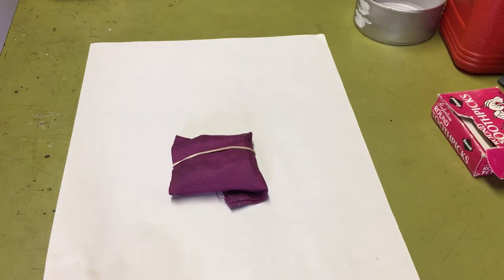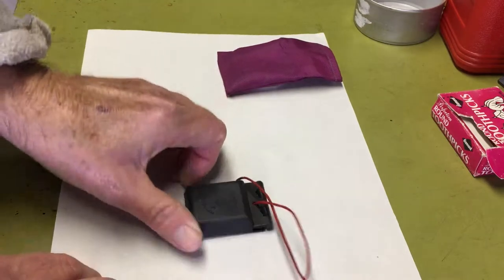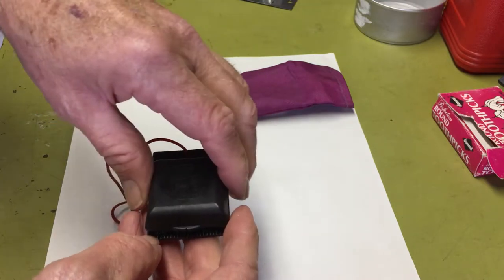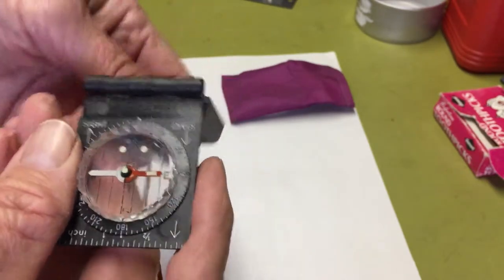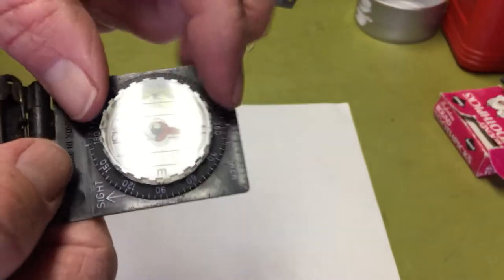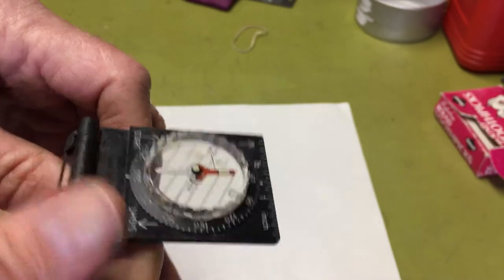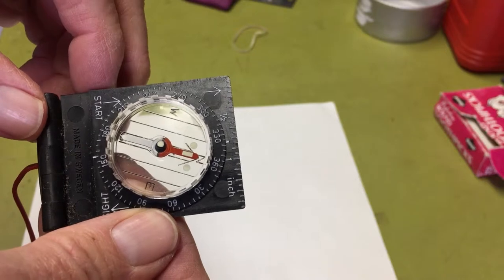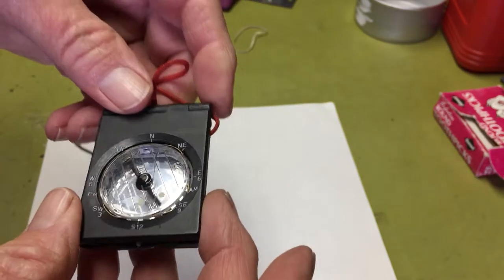Silva Pin On Compass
I take a look at a Silva Pin On Compass.

To use the 'Sun Watch' :
1. Use the compass with the sighting mirror to take a bearing on the sun.
2. Turn the compass over. The Orienting Arrow is pointing to the approximate time of day.
Be sure to add an hour when Daylight Saving Time is in effect.